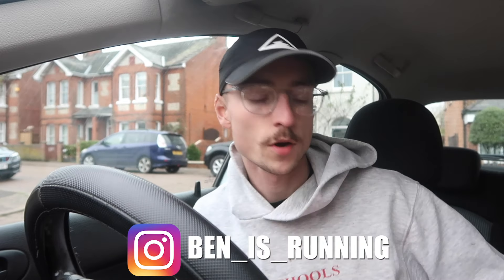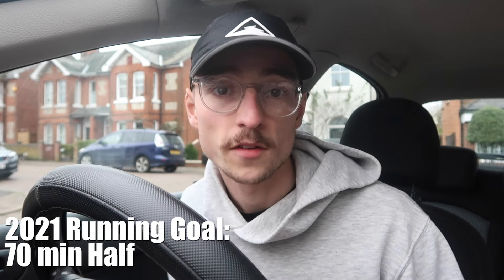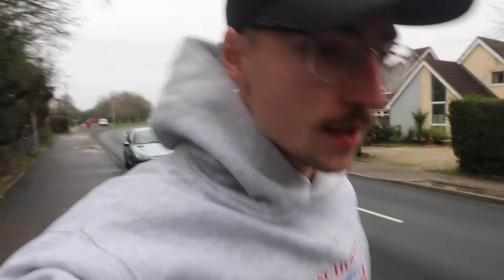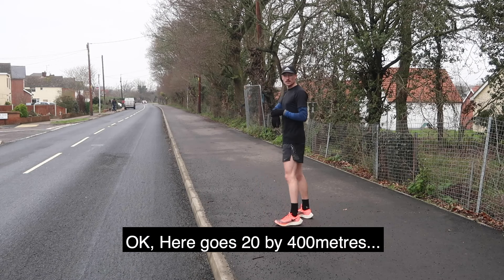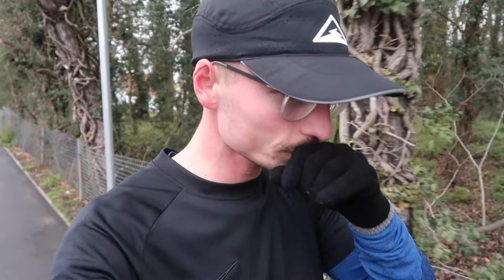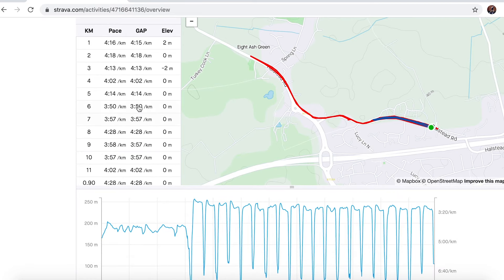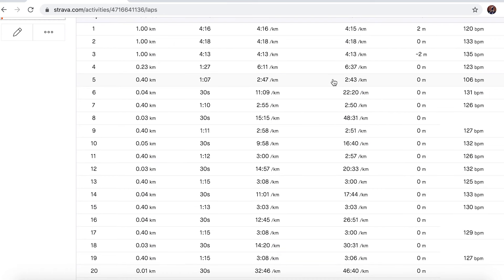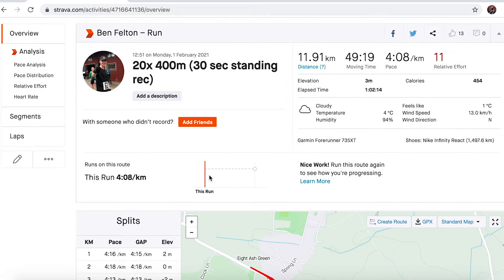HALF MARATHON TRAINING WORKOUT: 20x 400M (SPEED ENDURANCE)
Today i filmed my Half marathon speed workout which was a pretty brutal 20 x 400 metres with a 30 second standing recovery between rests.